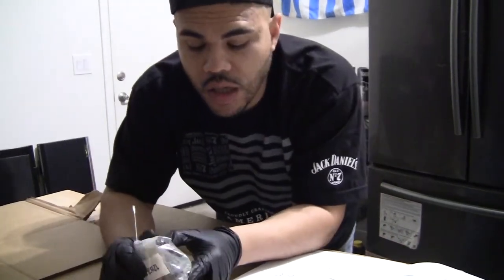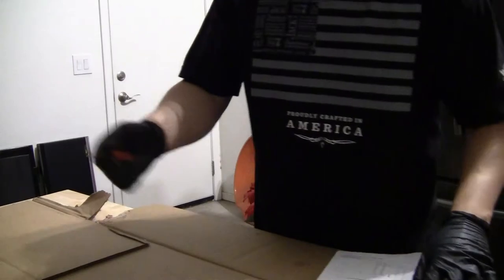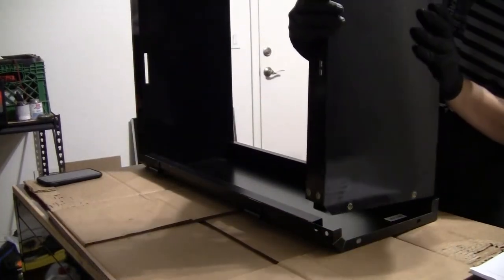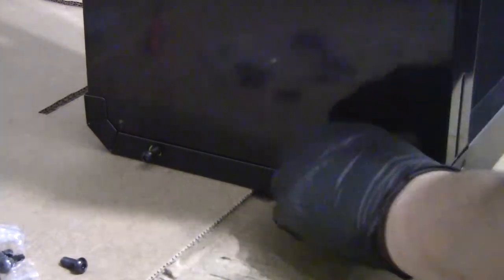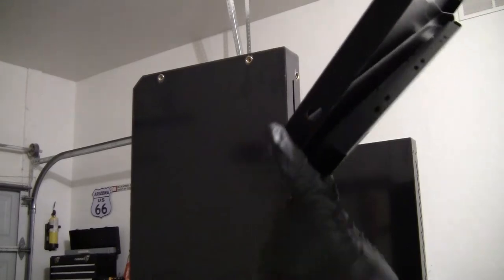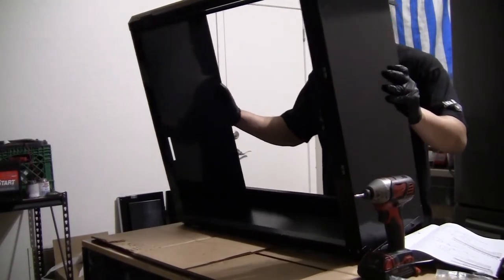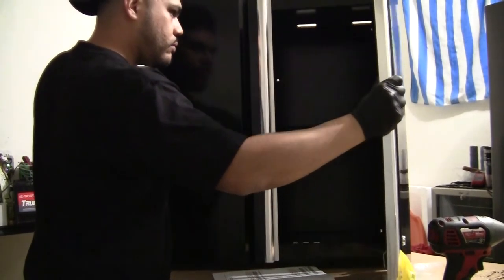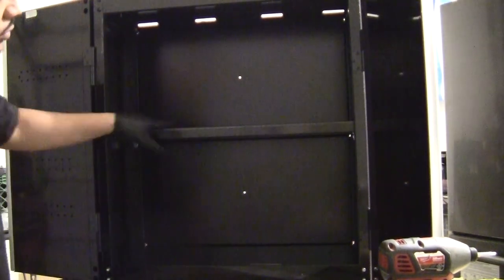Husky Wall Cabinet Assembly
Follow along guys as I assemble this super easy Husky wall cabinet I picked up at The Home Depot! Super easy, you don't *need* any tools to assemble it.